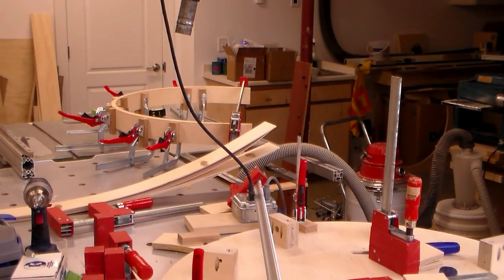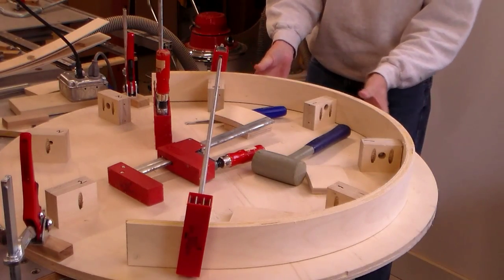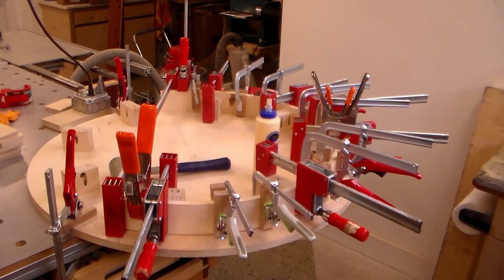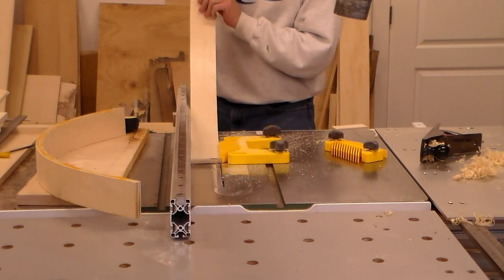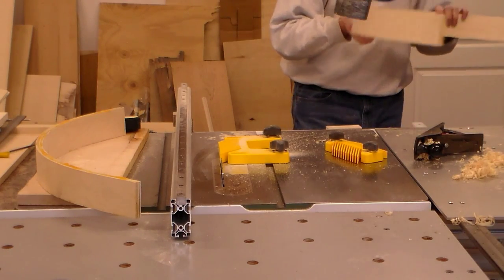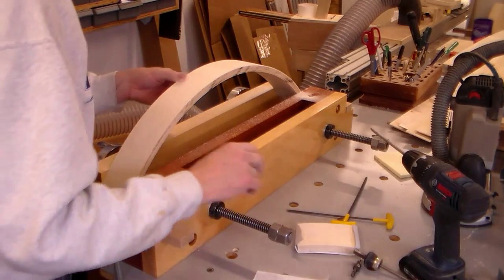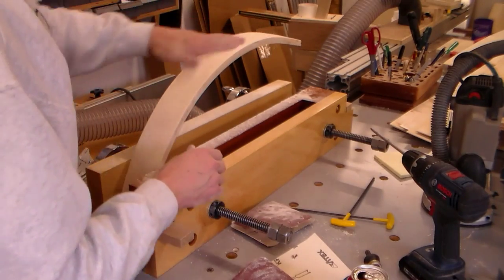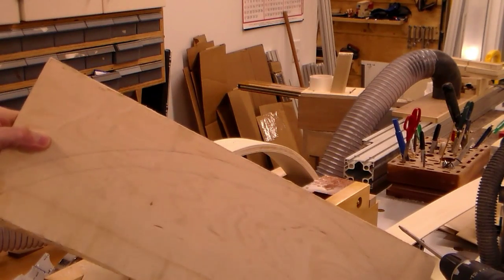Pub Table Build 05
Work on the skirt for the table top continues and takes me in a new direction again! I show my new Moxon Vise.